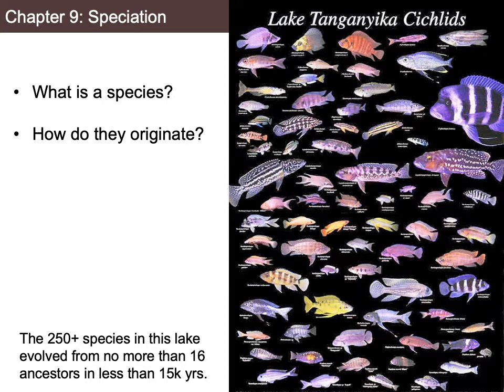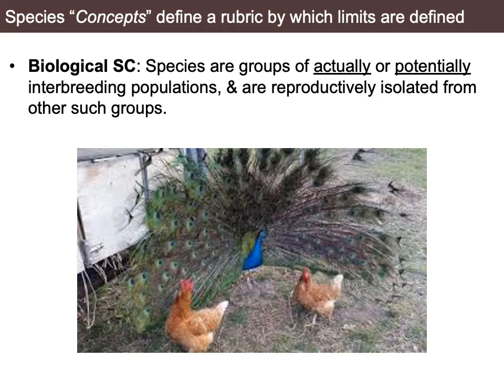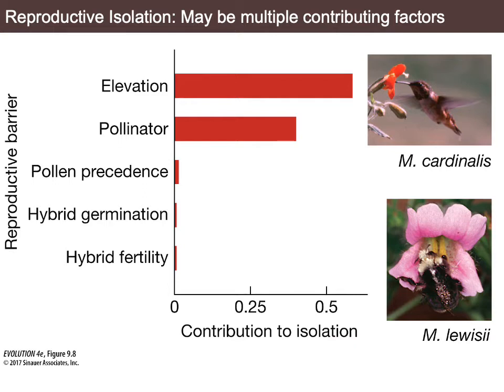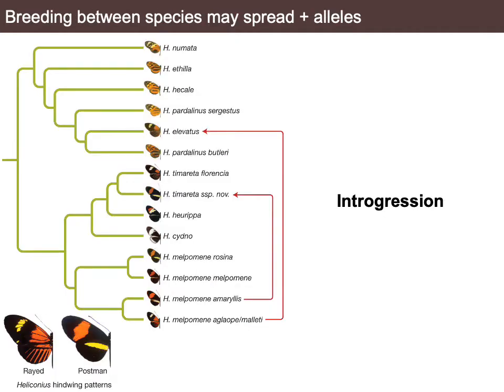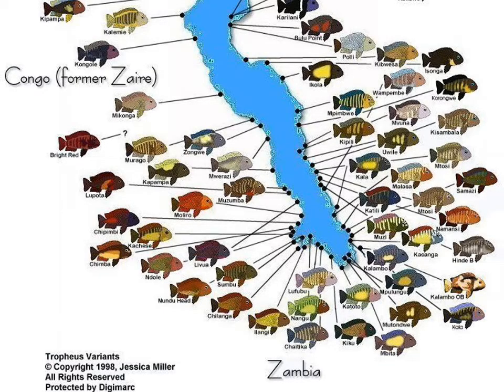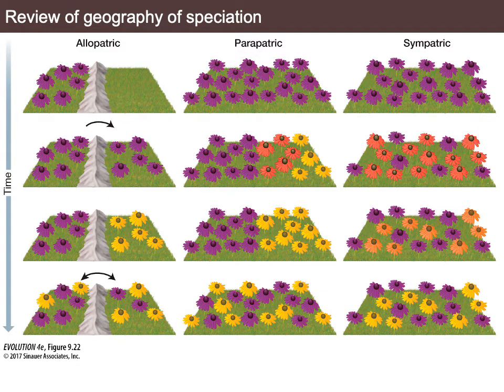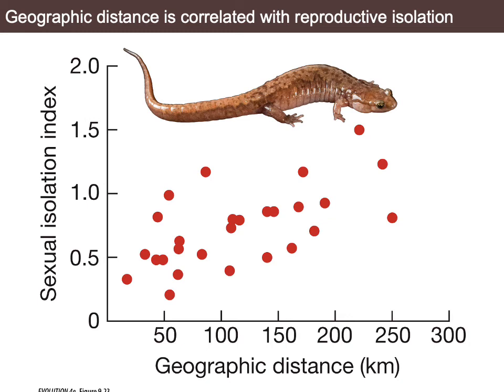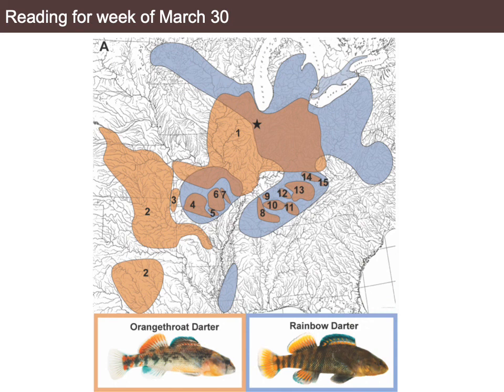Ch09_Evolution_Spring2020